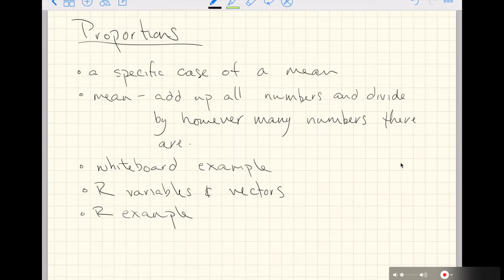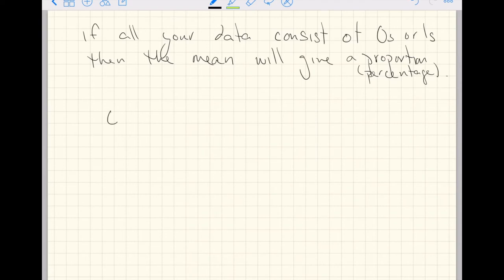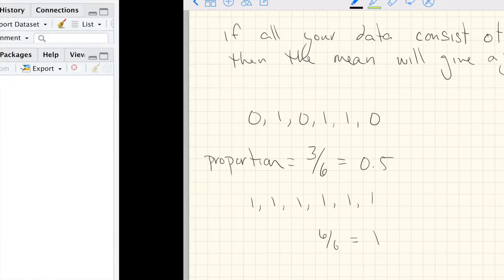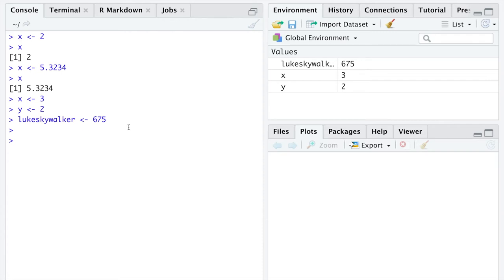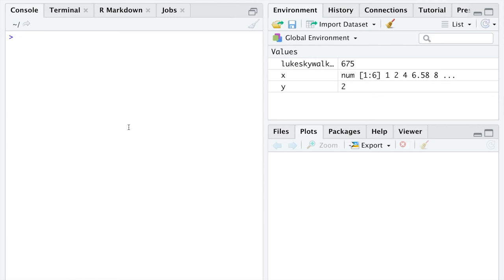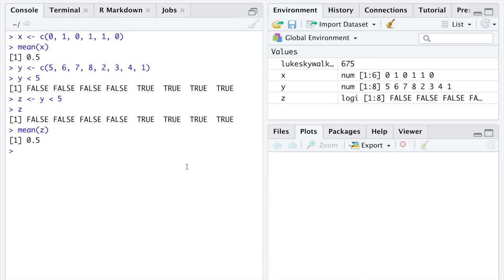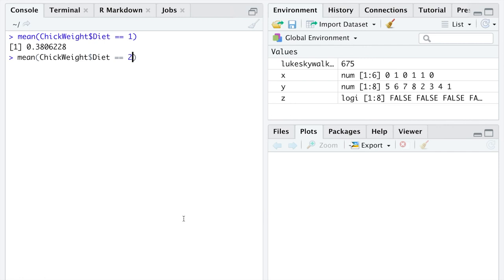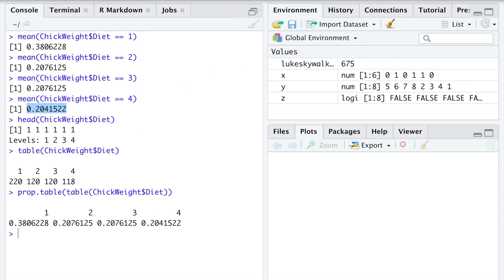Introduction to Proportions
A 15 minute introduction to proportions as a special case of the mean with examples in R